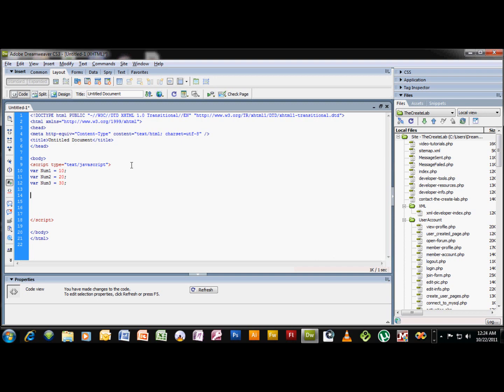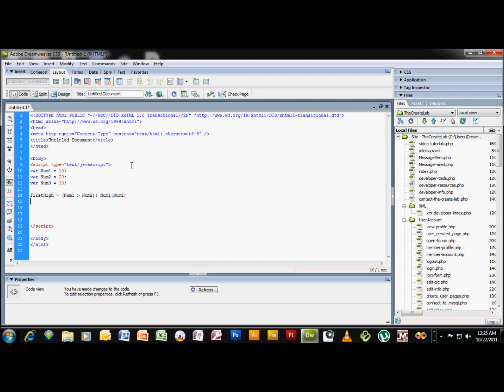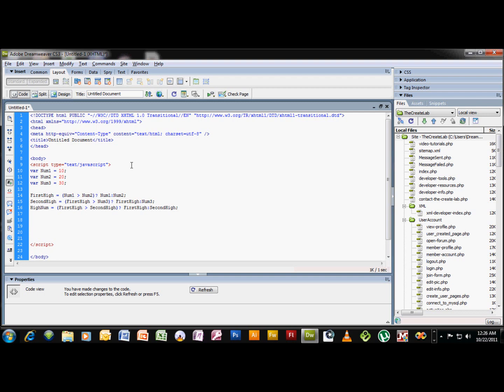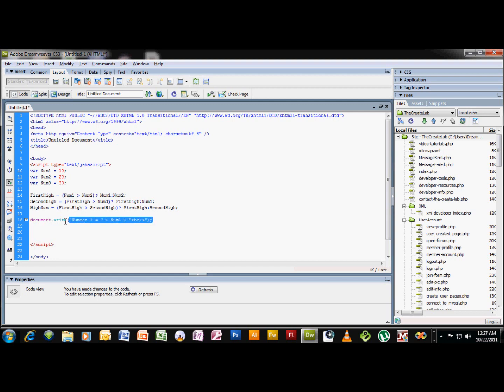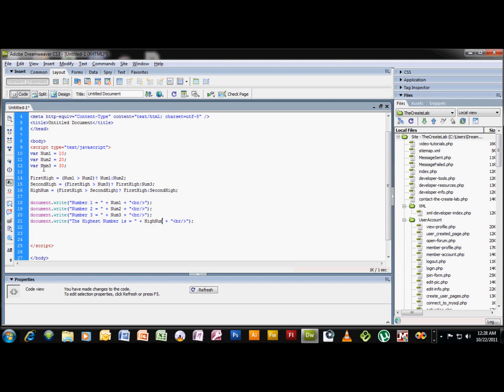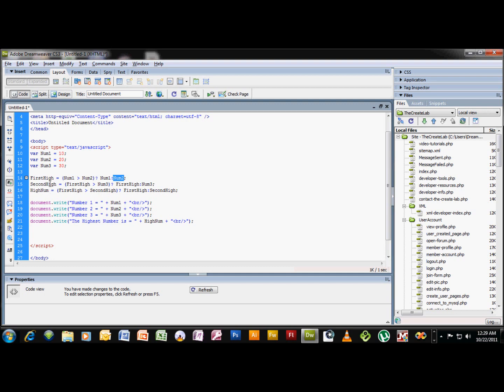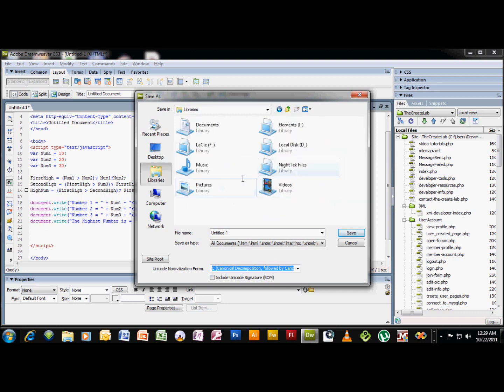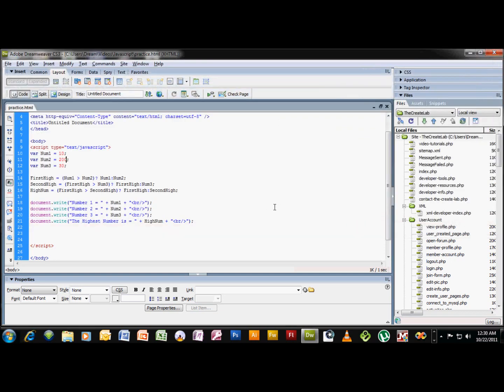Javascript Comparisons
This is a beginner tutorial on how to insert javascript directly into an HTML document and how to write comparison statements to find result sets